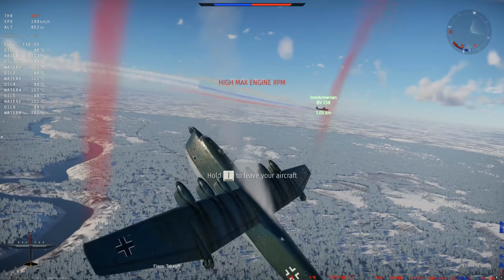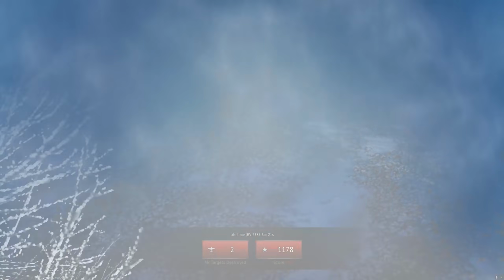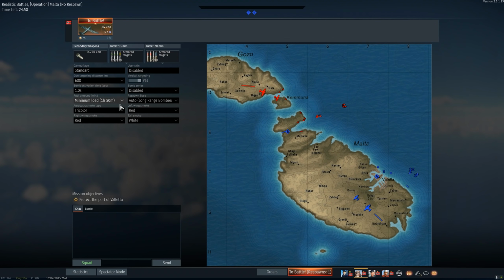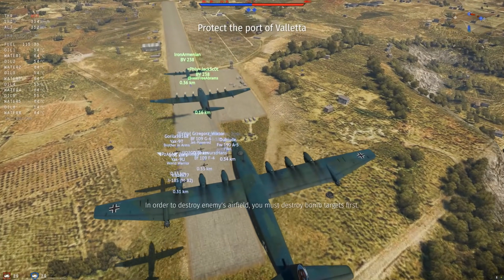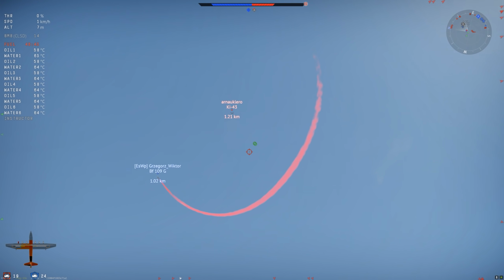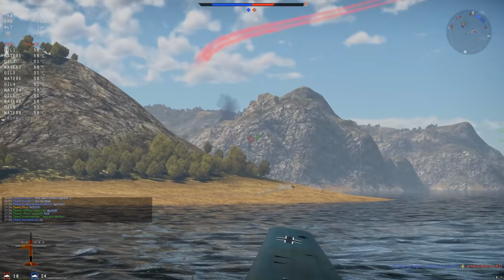THE BIGGEST PLANE & BIGGEST FORMATION EVER IN WAR THUNDER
Video edited by - WEBE show him some love! -

●M.2 NVMe Storage

Chapters:
0:00​ INTRO
1:45 NEVER GONNA(game one)
13:21 GIVE YOU UP (game 2)
16:47 NEVER GONNA LET YOU DOWN (game 3)